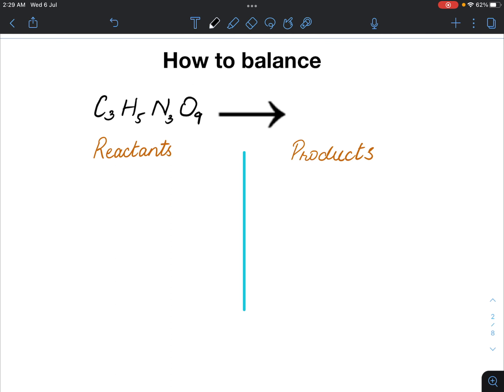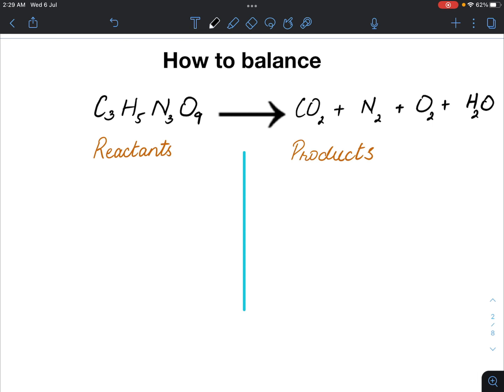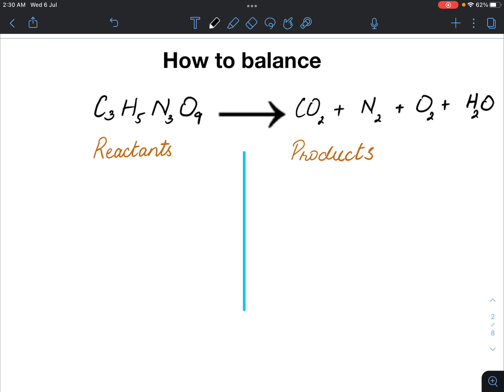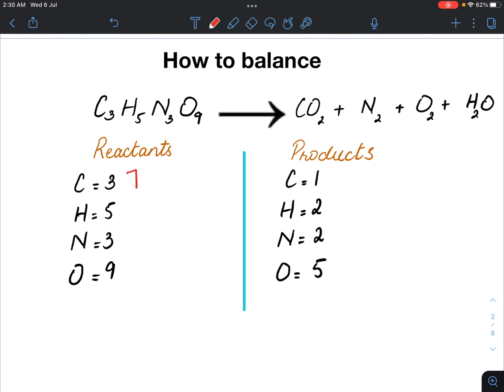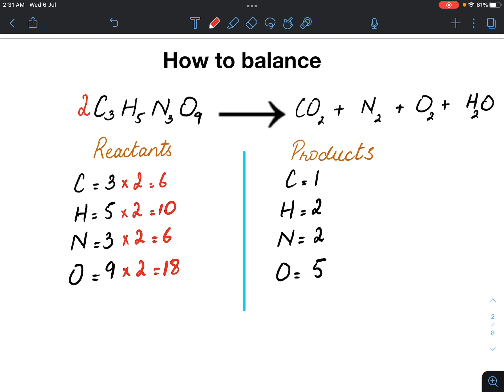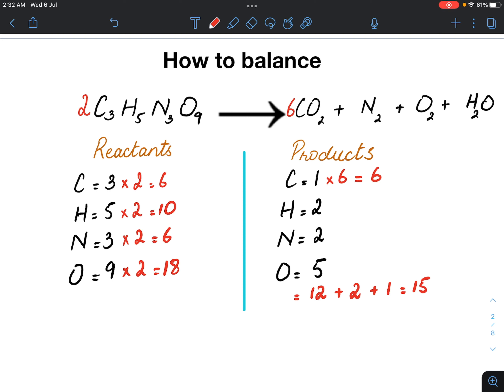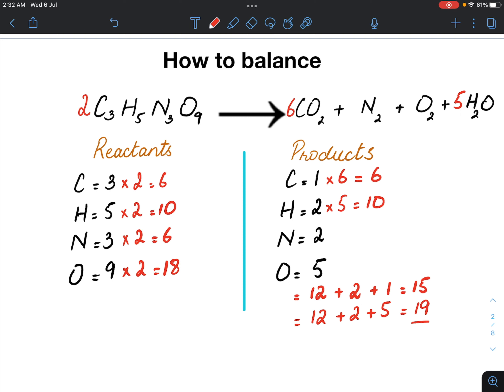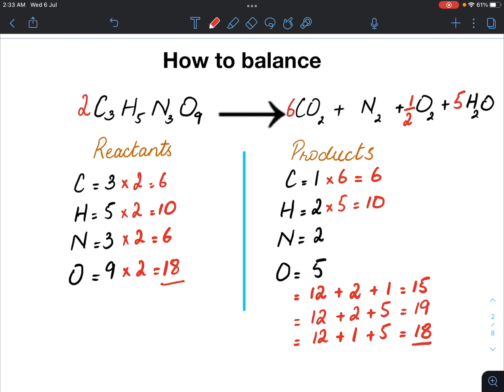How to Balance C3H5(NO3)3 = CO2 + H2O + N2 + O2 (Decomposition of Nitroglycerine) | The Easy Way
It is simple process to chemically balance C3H5(NO3)3 = CO2 + H2O + N2 + O2, simply follow this video.

0:00 Intro
0:05 How to Balance C3H5(NO3)3 = CO2 + H2O + N2 + O2